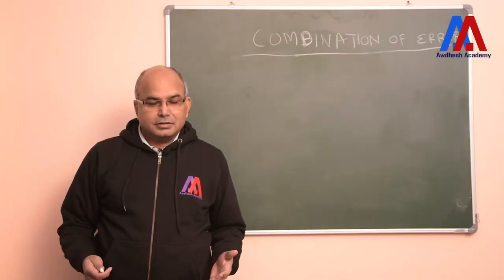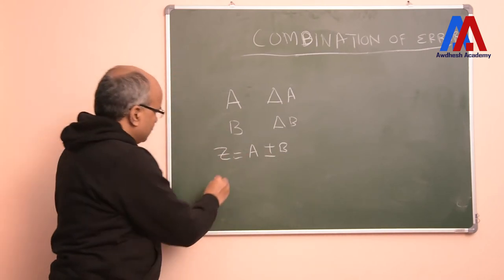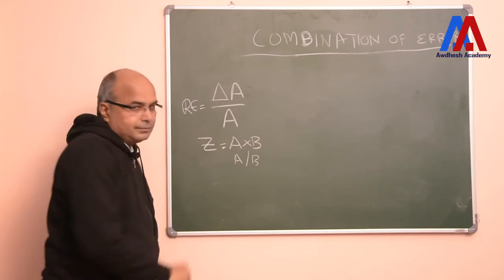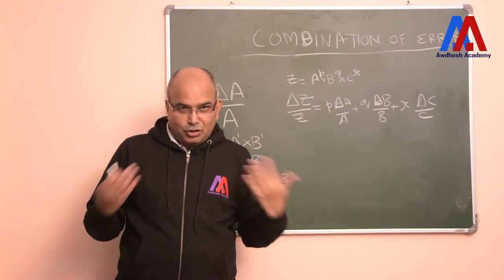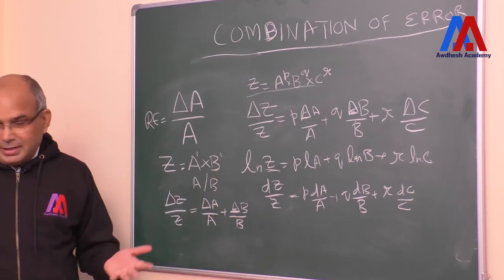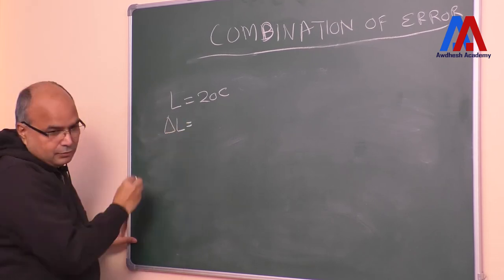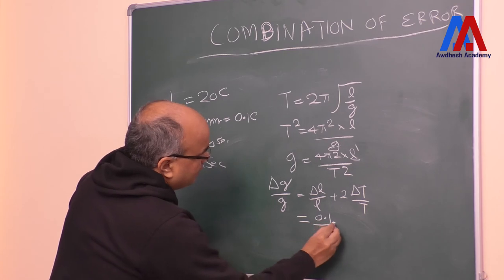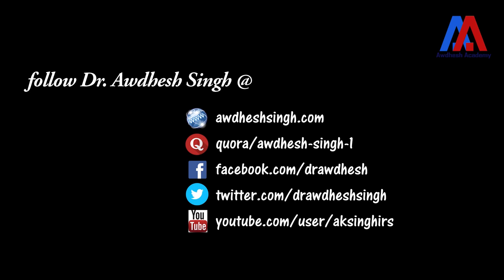भौतिकी (Physics) Class XI | Chapter - 2 | Lesson - 5 | त्रुटियों का संयोजन | Combination of Errors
यह भौतिकी (Physics) Class XI के दूसरे अध्याय का पाँचवा पाठ है|

अवधेश अकादमी जल्द ही अपनी वेबसाइट शुरू कर रही है, जहां आप पाएंगे प्रत्येक विषय के लिए वीडियो पाठ के अलावा,
प्रत्येक पाठ के लिए नोट्स
प्रत्येक पाठ के लिए सवाल-जबाब
प्रत्येक अध्याय के लिए असाइनमेंट
प्रत्येक अध्याय के लिए असाइनमेंट का समाधान
कृपया हमारे वीडियो सबक पर अपनी राय और सुझाव दें
अवधेश अकादमी के सारे कोर्स हिंदी में भी उप्लब्ध होंगे.